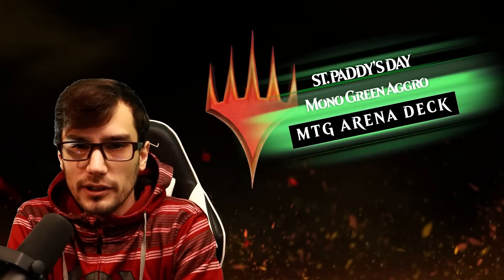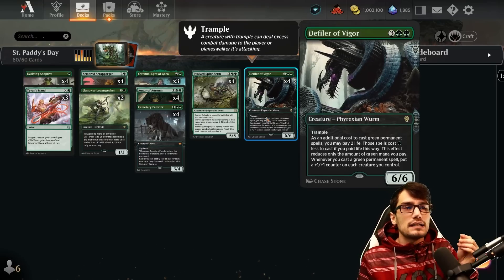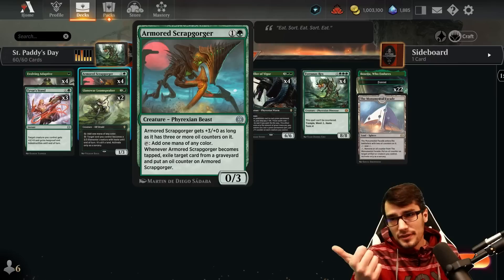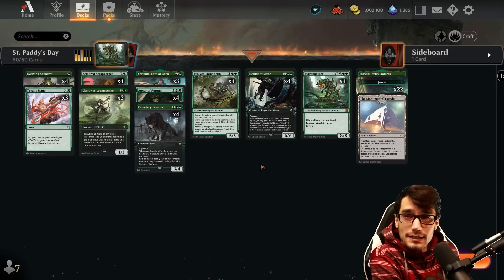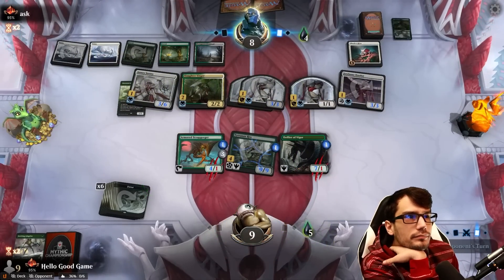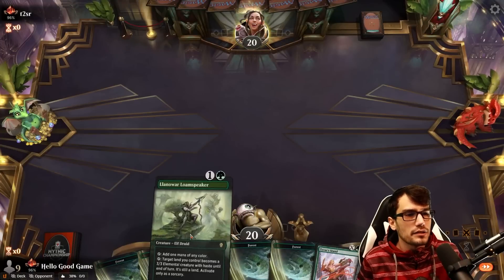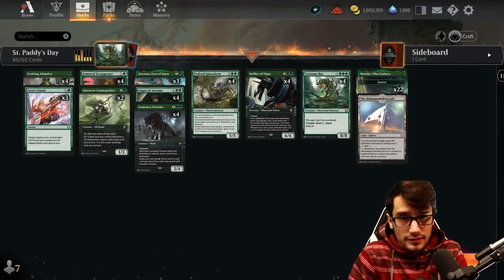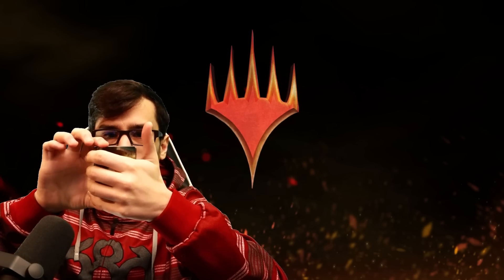🍀🍀🍀 100% WIN-RATE MONO-GREEN AGGRO | MTG Arena Mythic Rank Deck Guide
Welcome to my MTG Arena deck guide featuring the Mono Green Aggro deck with a 100% win rate in Mythic rank! This deck is a powerhouse, capable of overwhelming your opponents with aggressive creatures and potent spells.

In this video, I will go over the decklist and discuss the key cards and strategies you need to know to achieve maximum success with this deck. You'll learn how to navigate the early game, maintain board control, and close out games with devastating finishes.

Whether you're a seasoned veteran or a newcomer to Magic: The Gathering, this deck guide has everything you need to dominate the competition and climb the ranks in MTG Arena. So grab your cards and get ready to unleash the power of Mono Green Aggro!

Chapters
00:00:00 - Intro
00:01:08 - Deck Tech
00:08:20 - Gameplay
00:00:00 - Outro
00:00:00 - Pack Opening

4 Tyrranax Rex (ONE) 189
22 Forest (UNF) 244
4 Armored Scrapgorger (ONE) 158
2 Llanowar Loamspeaker (DMU) 170
3 Gwenna, Eyes of Gaea (BRO) 185
4 Defiler of Vigor (DMU) 160
4 Evolved Spinoderm (ONE) 166
3 Tyvar's Stand (ONE) 190
4 Augur of Autumn (MID) 168
4 Cemetery Prowler (VOW) 191
1 Boseiju, Who Endures (NEO) 266
1 The Monumental Facade (ONE) 255
4 Evolving Adaptive (ONE) 167

Sideboard
1 Workshop Warchief (SNC) 165